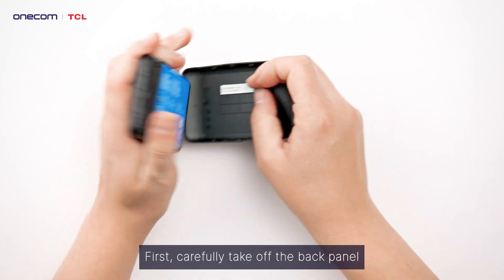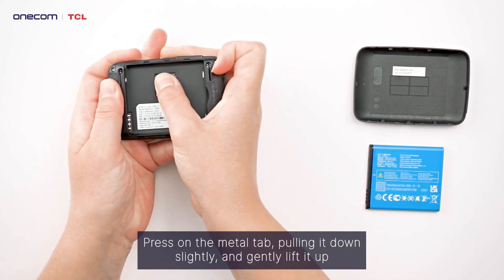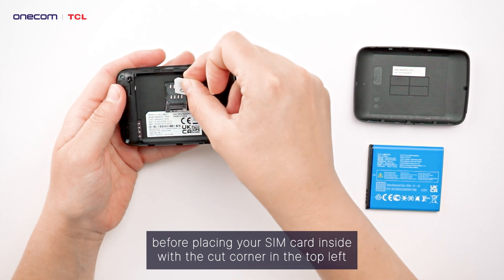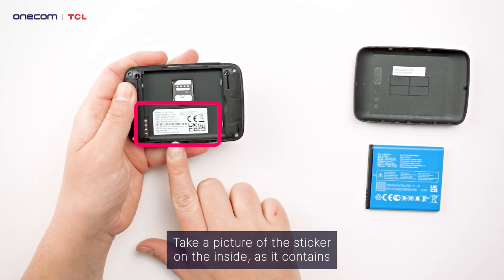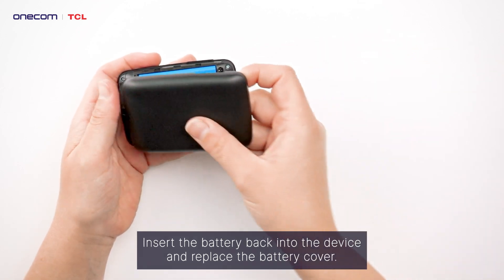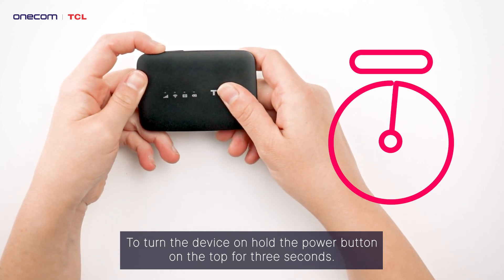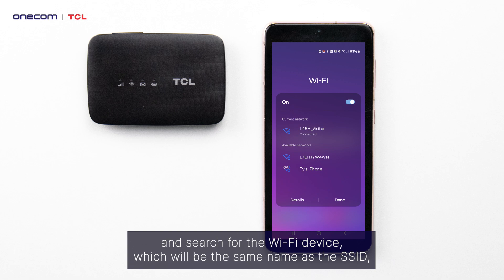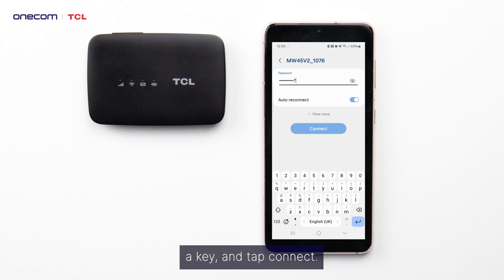Setting Up the TCL Linkzone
Welcome to the Onecom YouTube channel -- home of device un-boxing's, reviews, comparisons, tips and tricks and also help guides for mobile phones and tablets.

In this video, we will take a look step by step, at how to set up your TCL Linkzone.